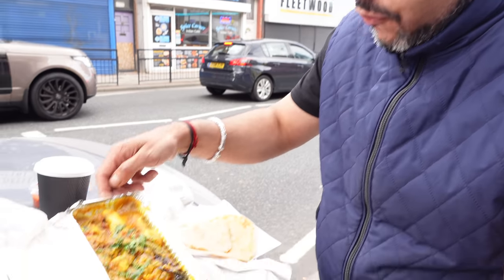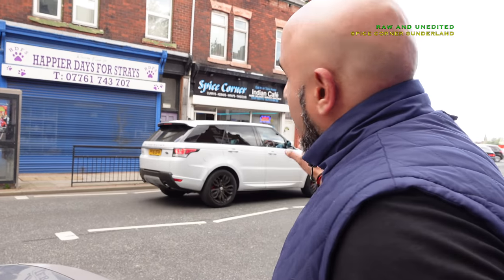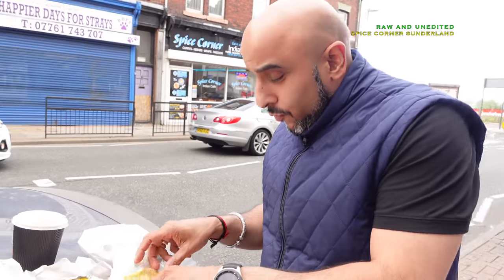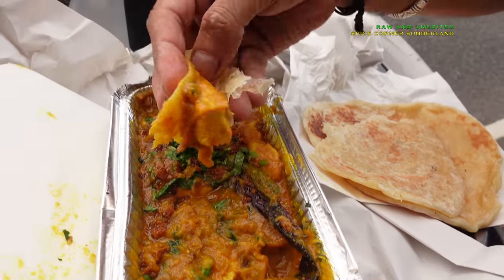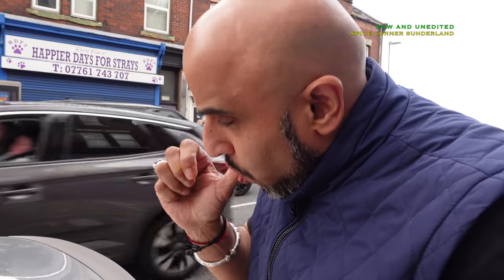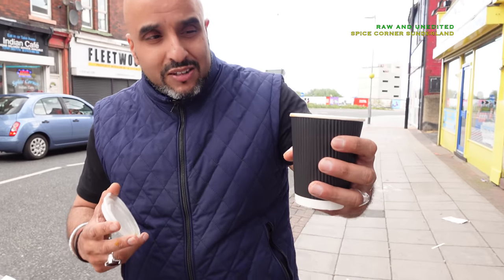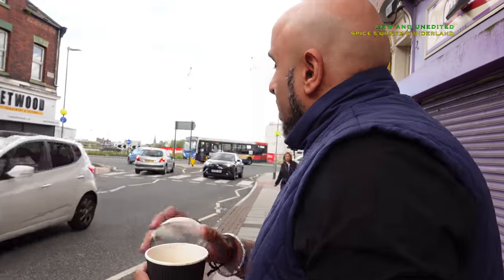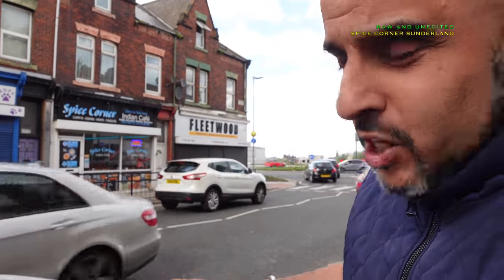A CURRY FOR BREAKFAST | MOST EXPENSIVE SAMOSAS IN THE UK? | FOOD TROLL | ONE-TAKE REVIEWS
Takeaway: SPICE CORNER
Location 📍: 12A Hylton Rd, Sunderland SR4 6AA

We upload weekly and review all those hidden little gems that rarely get the exposure they deserve. We always try to be passionate and genuine as we take these reviews very seriously. We hope you enjoy the vlogs and thank you for your support.